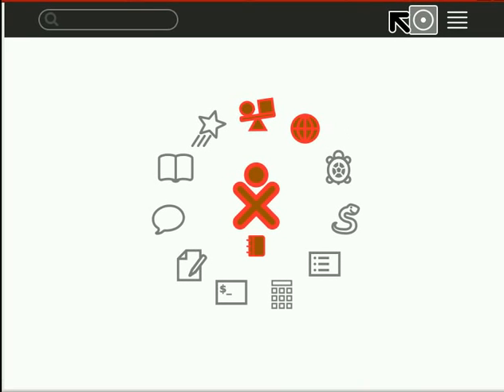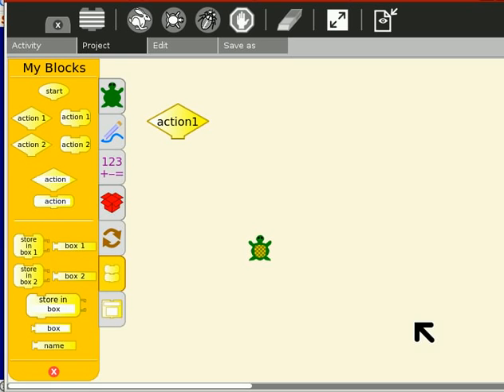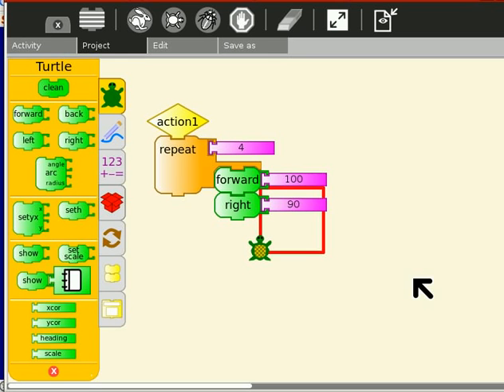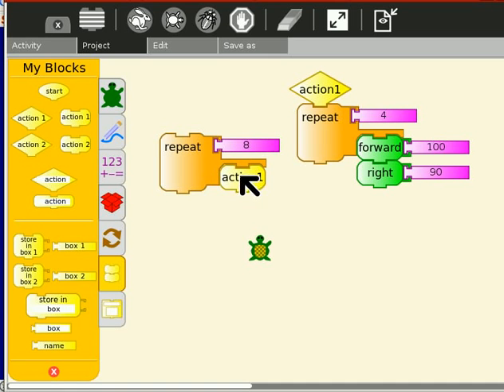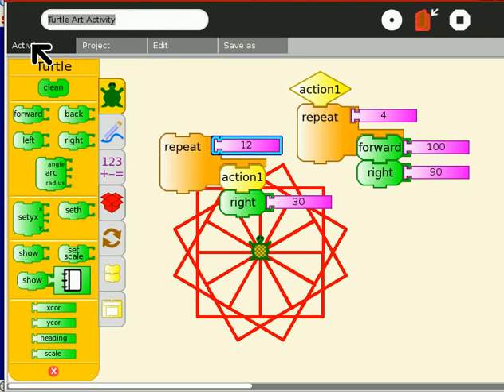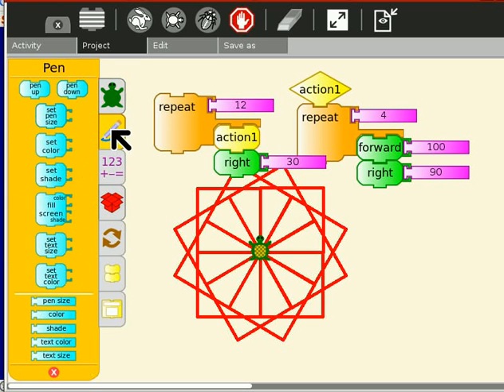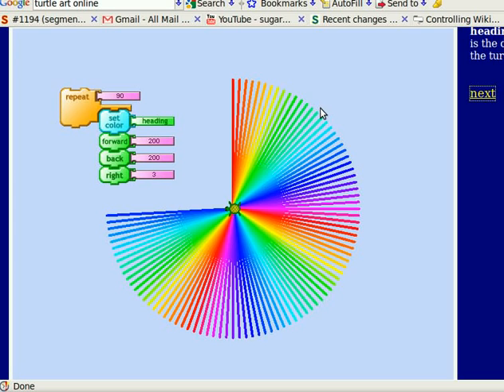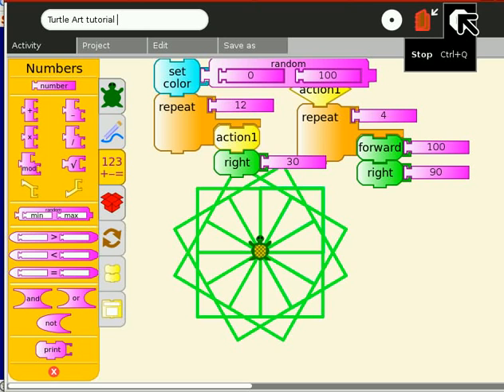sugar 85 jhbuild on ubuntu 9 04 turtle art basic tutorial